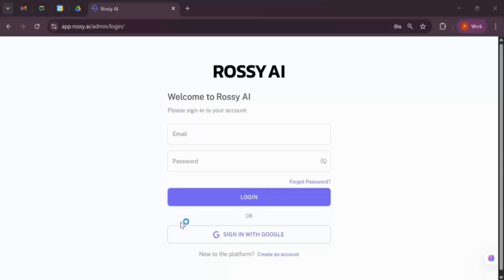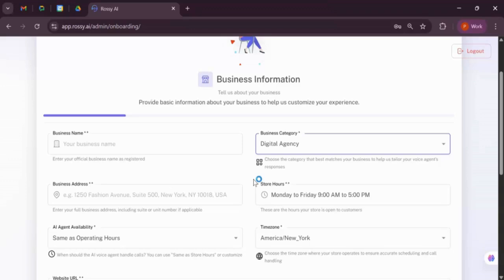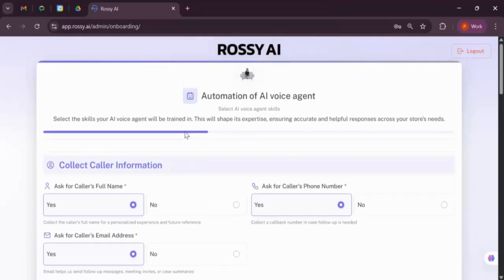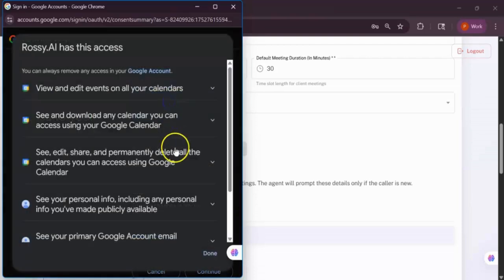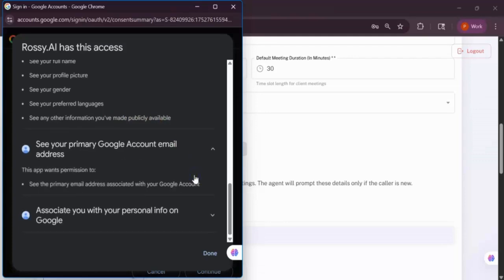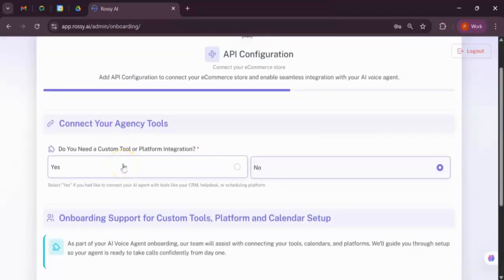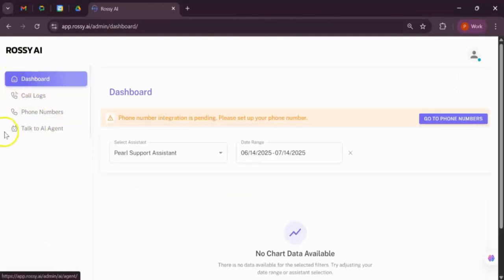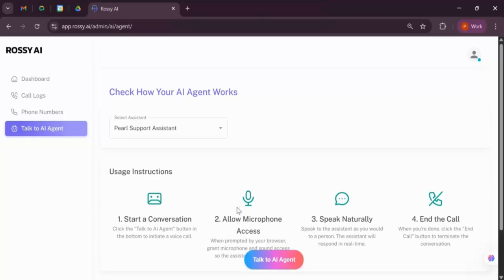Get Started with Rossy AI: Your 24/7 AI Voice Assistant for Business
Welcome to Rossy AI! 🎙️

In this tutorial, we’ll walk you through everything you need to know to get started with Rossy AI – your smart, always-on voice assistant for customer support.
✅ What You’ll Learn:
- What is Rossy AI and how it works
- How to set up your voice agent in under 5 minutes
- Connect your business phone number
- Handle customer FAQs, bookings, and order tracking via voice
- View transcripts, call summaries, and analytics

Whether you're an eCommerce store, healthcare clinic, or digital agency – Rossy AI helps you handle calls 24/7, reduce missed leads, and offer better customer experiences.